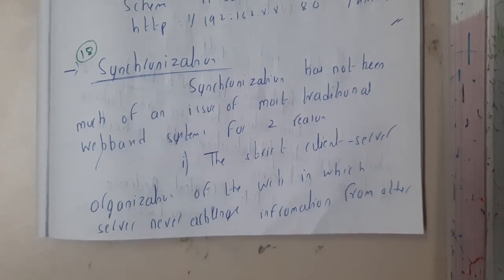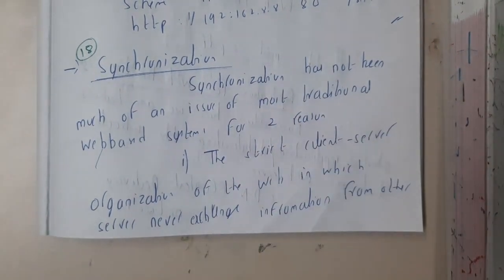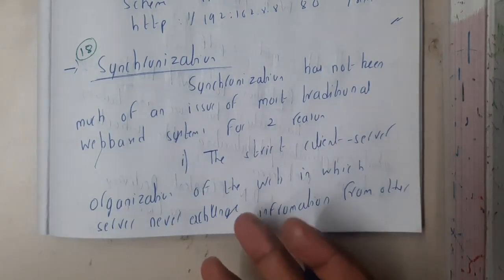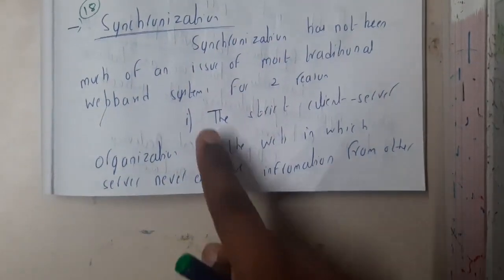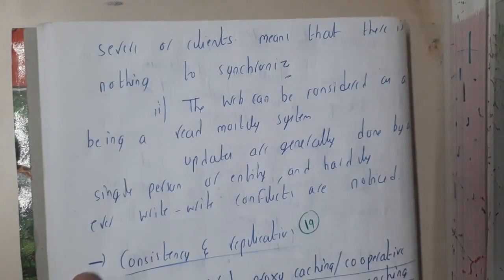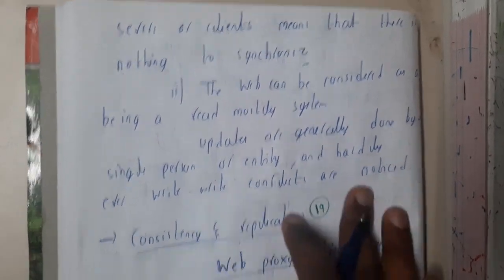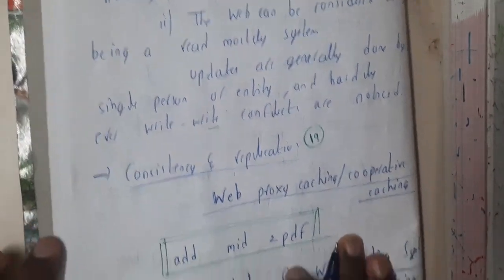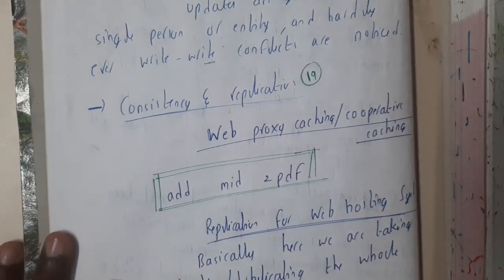4.18 Synchronization in Distributed Web based system